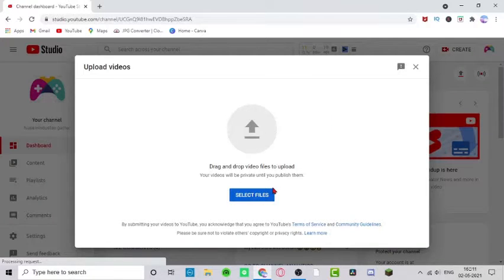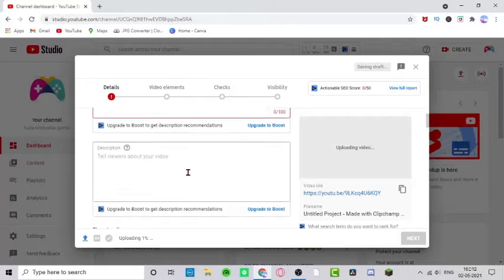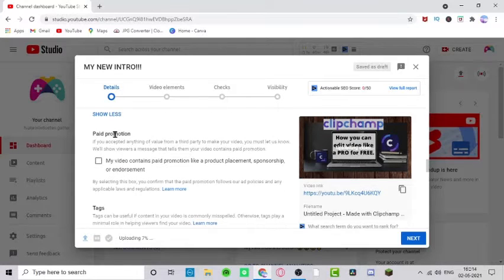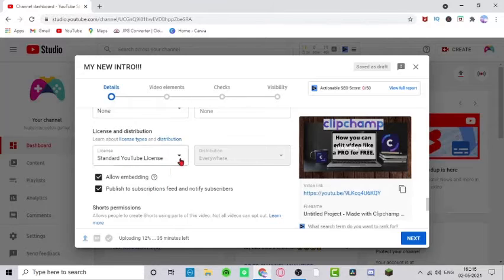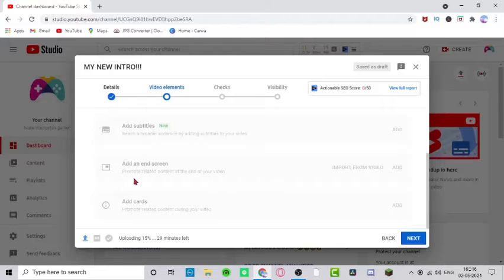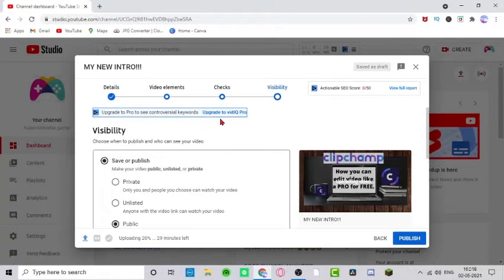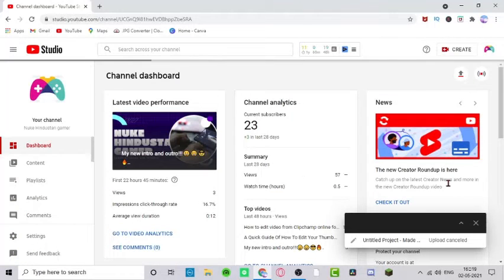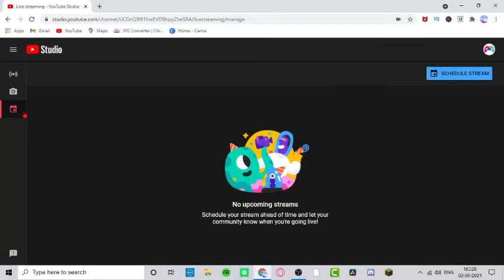How to Upload Video and Go LIVE on YOUTUBE!!!!😎😎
hey guys watch the video till the end.

00:00 intro
00:24 How to Upload video on YouTube
01:18 How to add the title, descriptions and fill the video formalities
09:00 How to go live on YouTube
11:50 outro